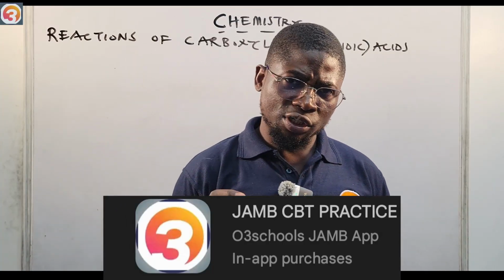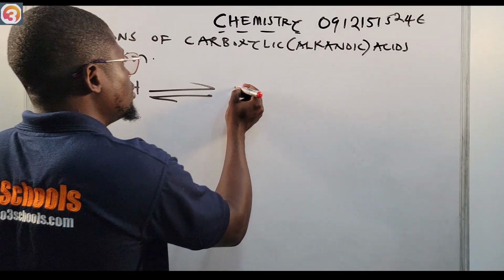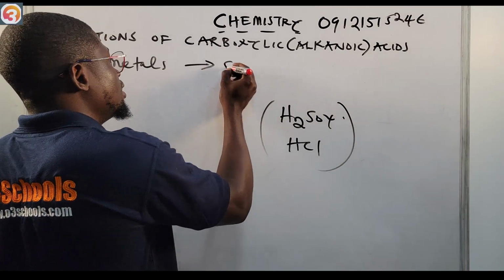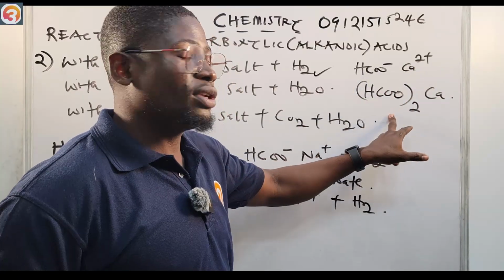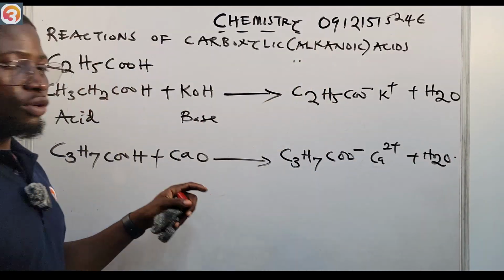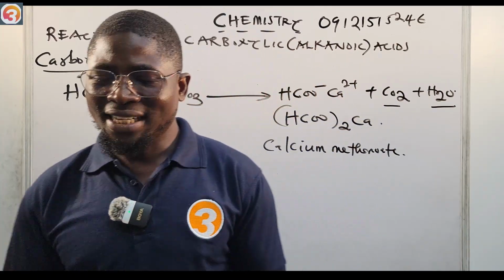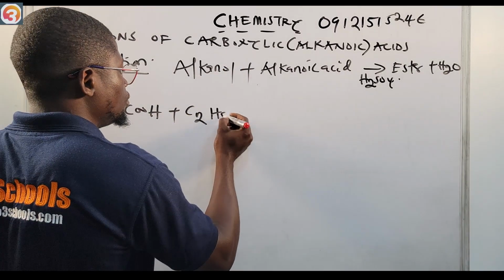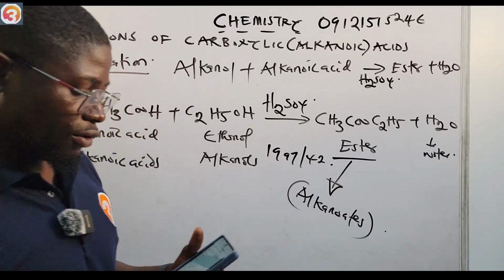JAMB Chemistry 2025 EP 197 - Reactions of Alkanoic Acids +REACTIONS Free JAMB Past Questions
This is the 197th episode of the JAMB Online Chemistry Lesson and Tutorials.

In this episode, we learn about the reactions that alkanoic acids undergo as well as answer lots of past questions from the O3SCHOOLS JAMB CBT APP.